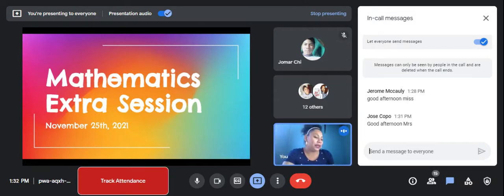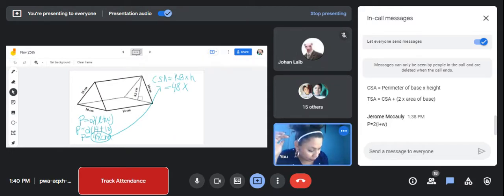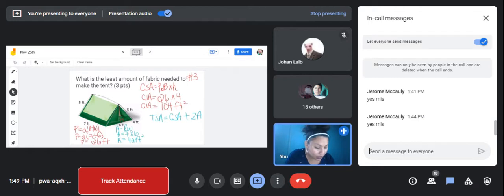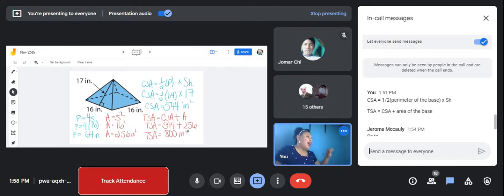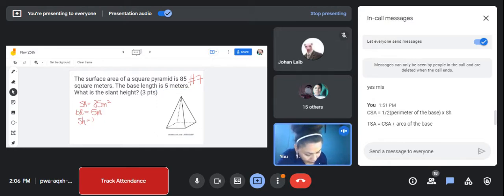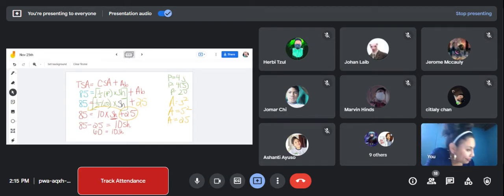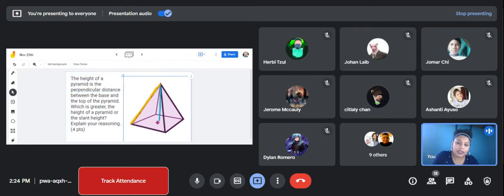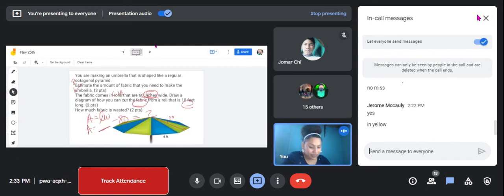November 25th, 2021 Mathematics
Third Form
Extra Session
Surface Area